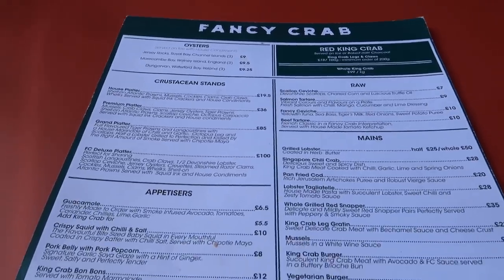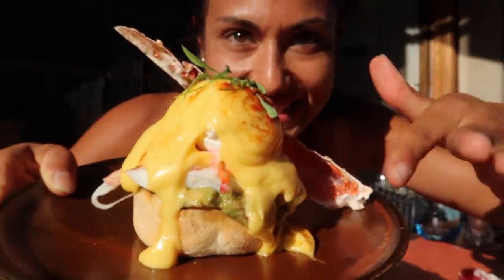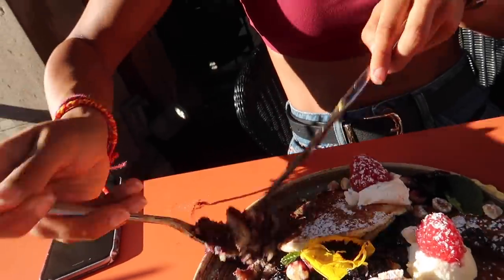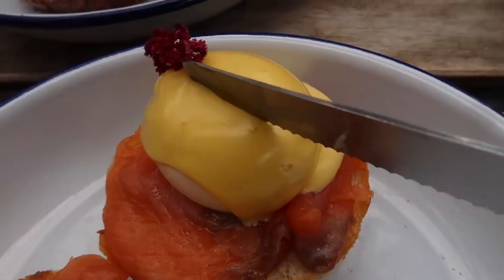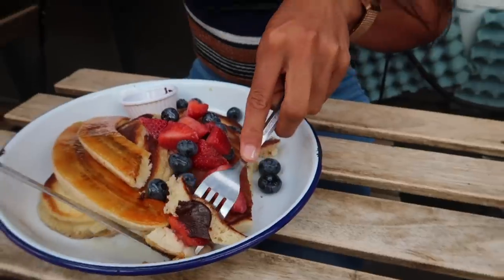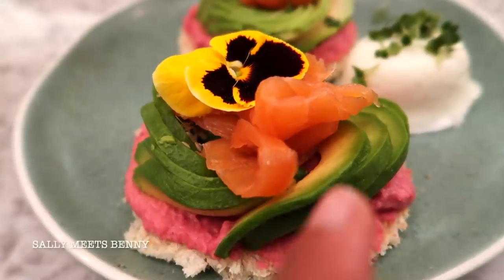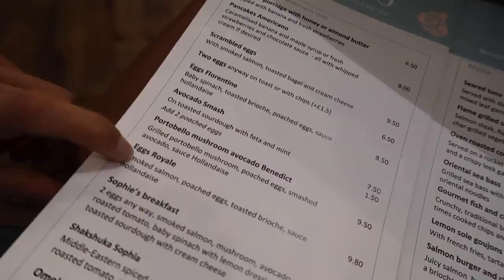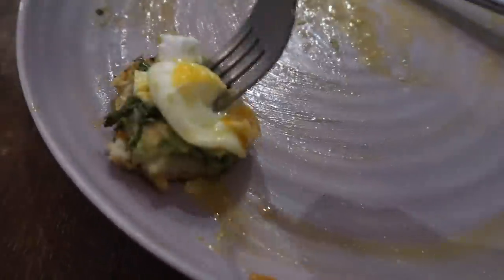EPIC BRUNCH SPOTS | My Fave Places To Eat In London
Hey hey, thought I'd film whilst eating at some of my favourite brunch spots in London.
Places visited in video: Fancy Crab, Burnt Toast Cafe, Feya Cafe, Sophie’s
ps. Will pin a comment with a longer list!
+ CODE: NUTTY for 35% & MORE off whole purchase!